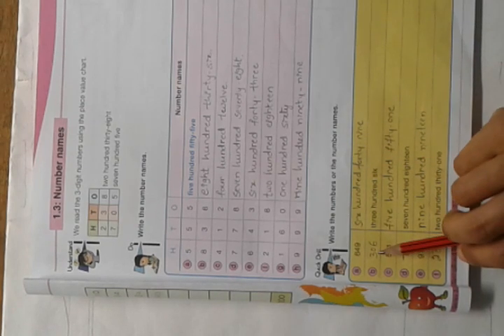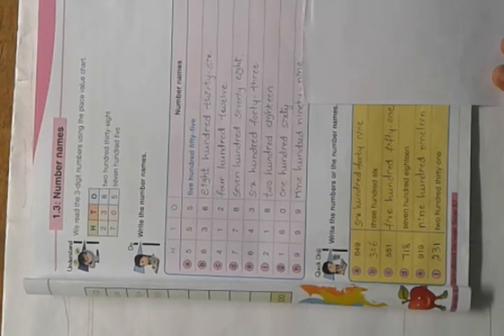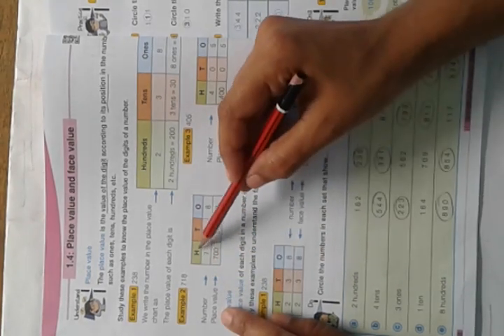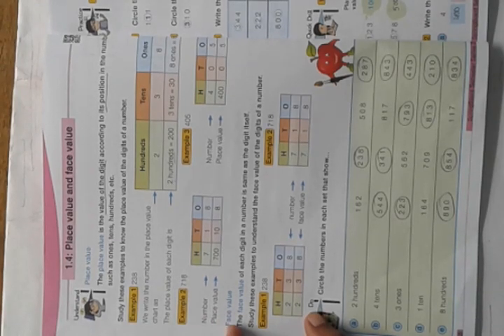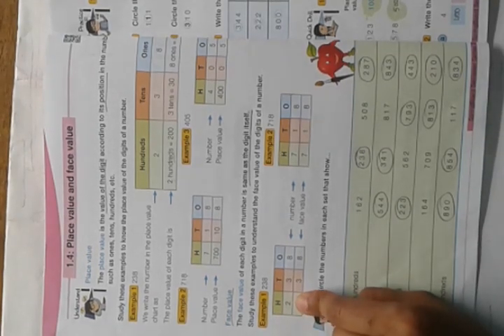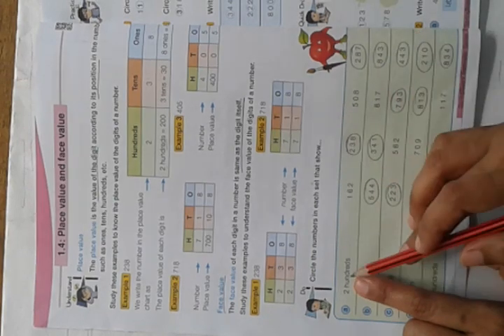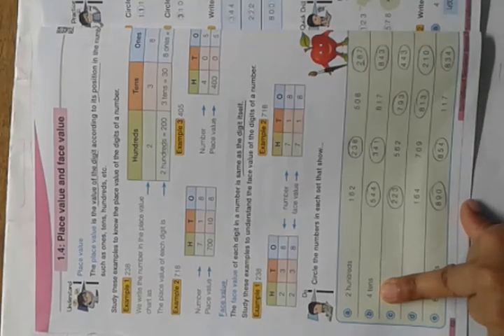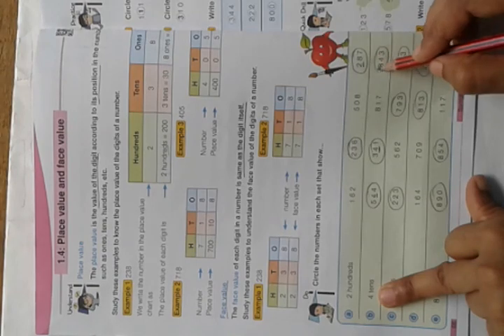3rd Maths 1 3 and 1 4